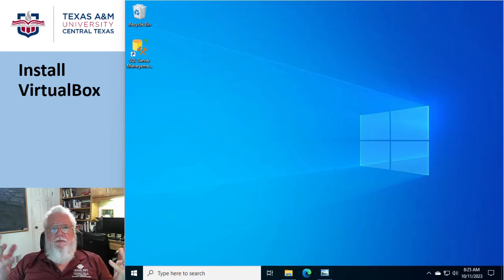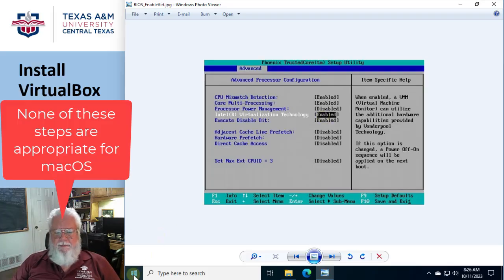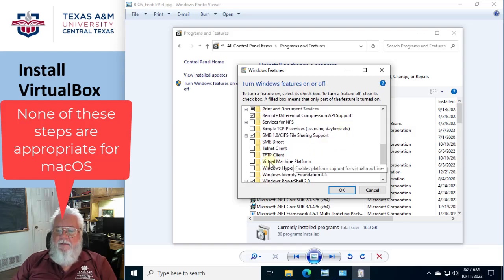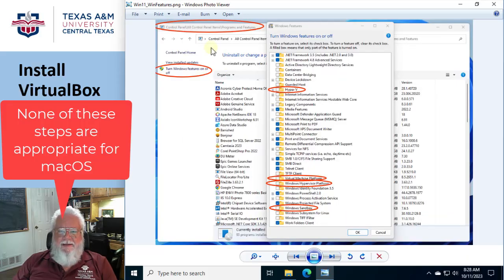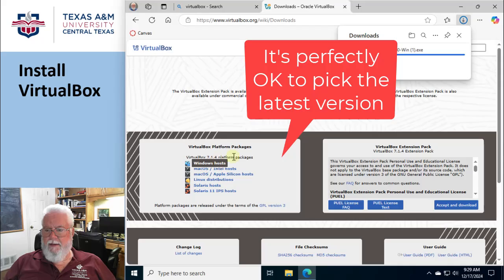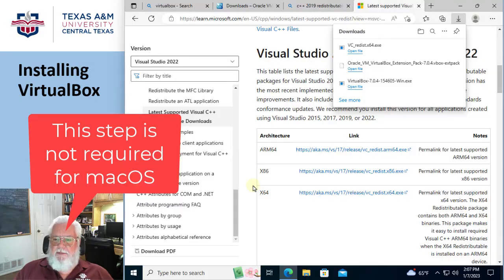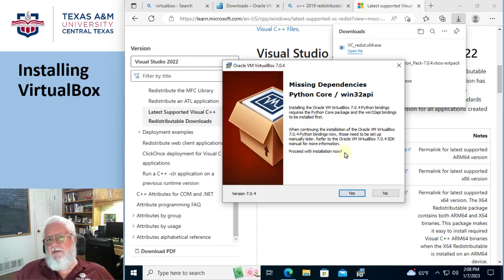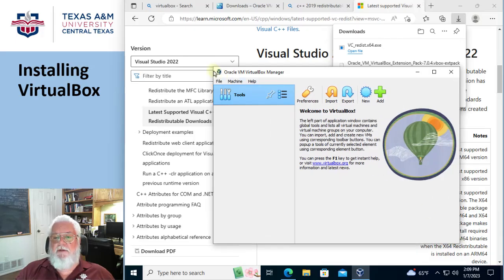CIS4348 Install VirtualBox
CIS 4348 Security Trends and Malware Analysis
Installing VirtualBox

0:00 Concepts
0:33 PC Configuration
3:36 Download
4:24 Prerequisites
5:44 Install VirtualBox